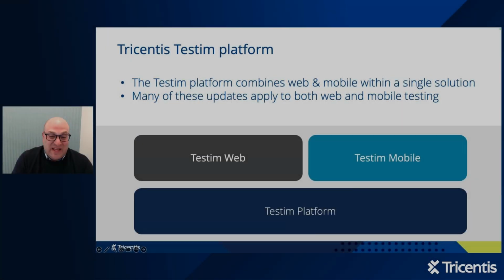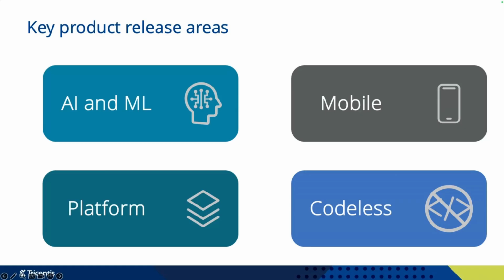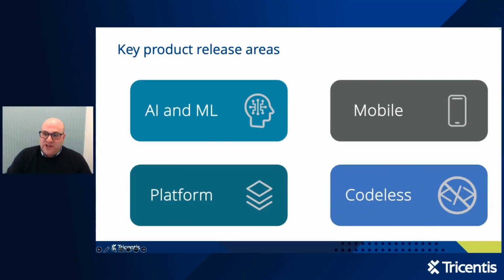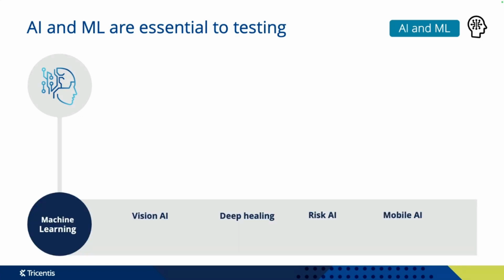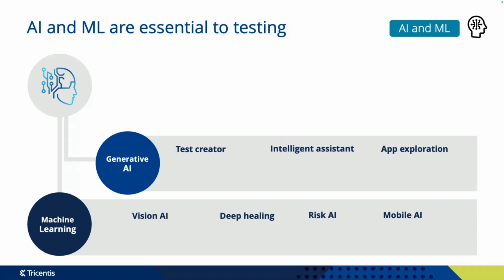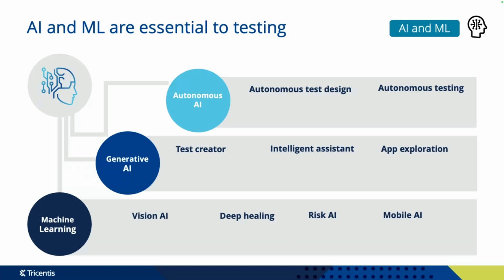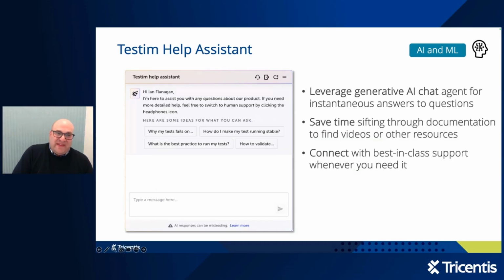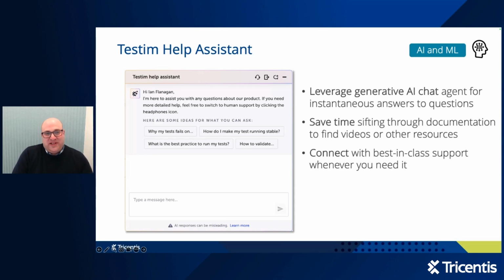Simplifying web and mobile testing with no code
Learn how Tricentis Testim no-code functionality simplifies web testing and mobile testing, making it accessible and efficient for teams of all sizes!